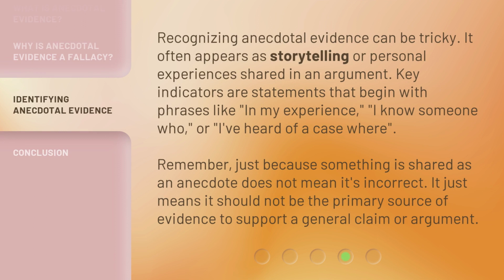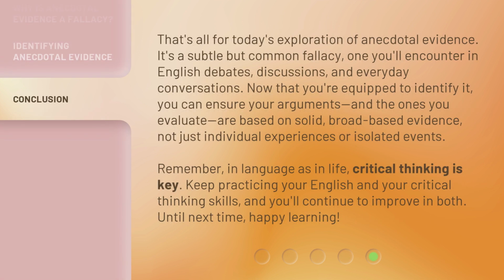Debunking Arguments: Anecdotal Evidence in Critical Thinking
Debunking Anecdotal Evidence: The Flawed Logic of Personal Experience • Learn why relying on personal experience as proof can be misleading and how to identify this logical fallacy in arguments.

00:00 • Introduction - Debunking Arguments: Anecdotal Evidence in Critical Thinking
00:35 • What is Anecdotal Evidence?
01:21 • Why is Anecdotal Evidence a Fallacy?
02:03 • Identifying Anecdotal Evidence